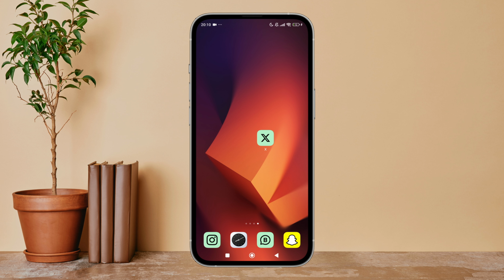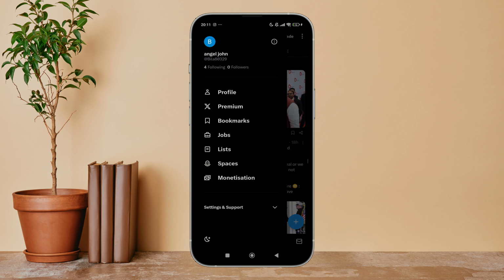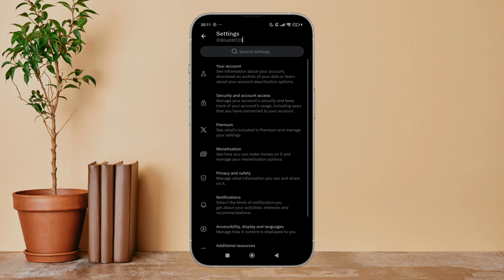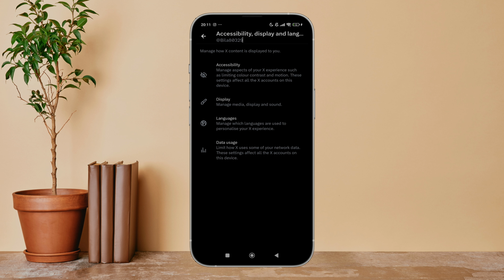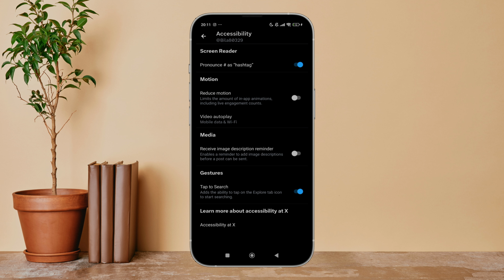Disable Pronounce As Hashtag On X. |Technologyglance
Want to disable "Pronounce as a Hashtag" on X? In this tutorial, we’ll guide you step by step on how to turn off the "Pronounce as a Hashtag" feature in the X app. Disabling this option prevents hashtags from being specially pronounced when using voice features or accessibility tools. Watch this guide to adjust your settings and customize your X experience.